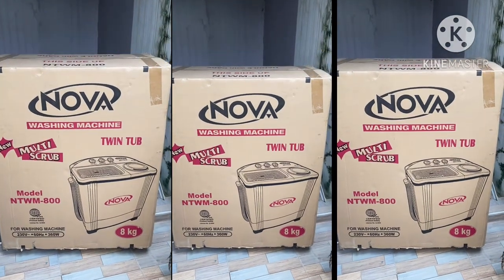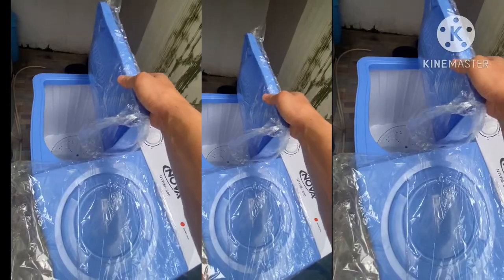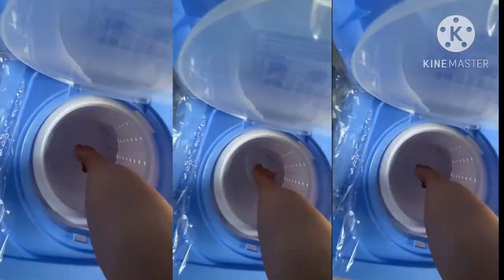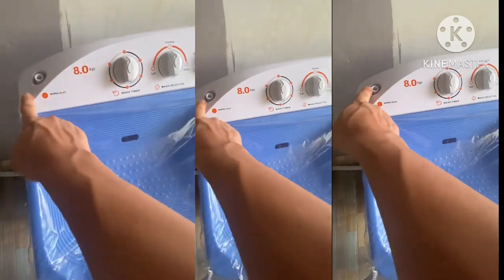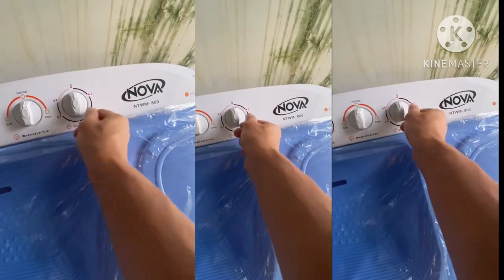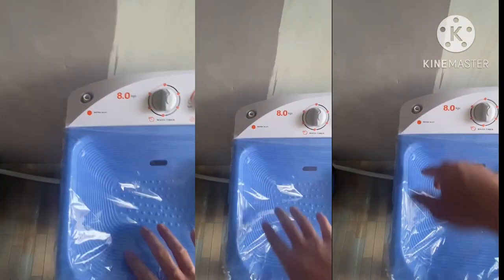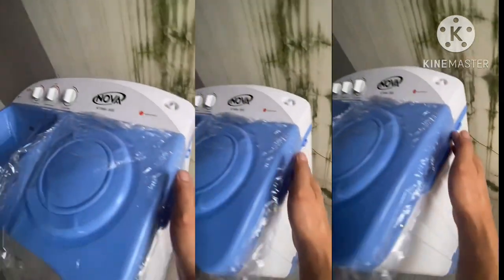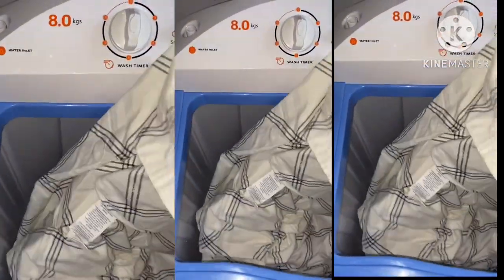Nova washing machine review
Washing machine review